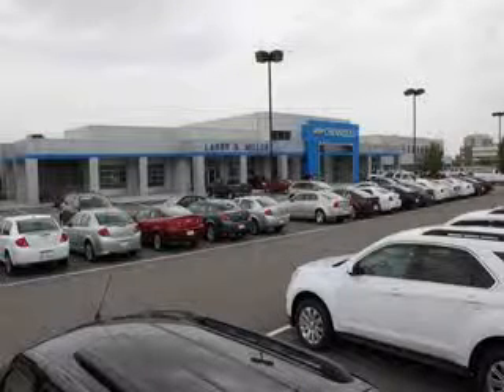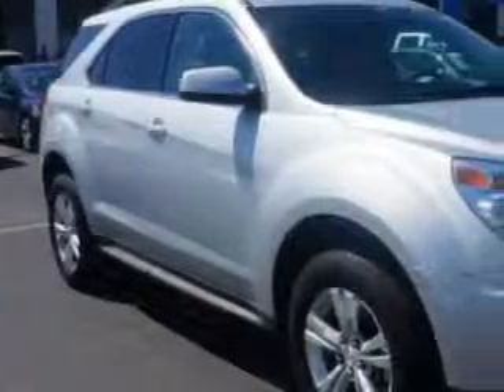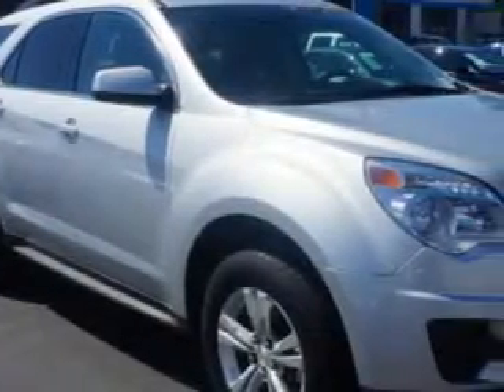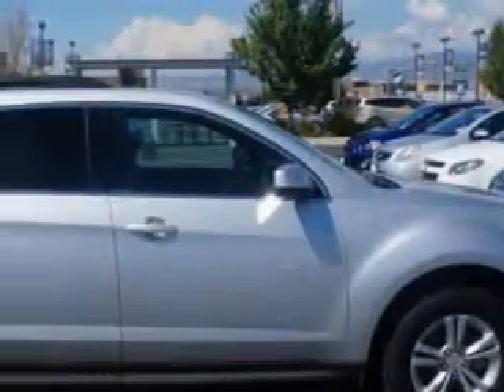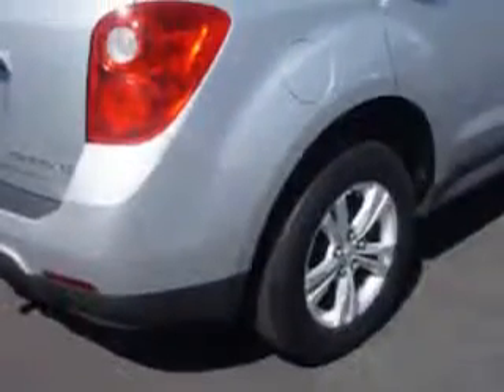2011 Chevrolet Equinox Larry H. Miller Chevrolet of Murray Murray, UT 84107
Chevrolet Equinox Check out this  Silver Ice Metallic   Chevrolet Equinox SUV AWD, equipped with a 4 Cylinder engine and an automatic transmission.
MILES: 23,086
VIN:2CNFLEEC3B6342081

5500 South State ST.